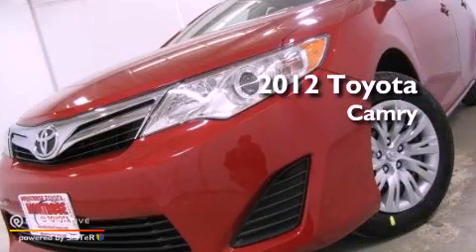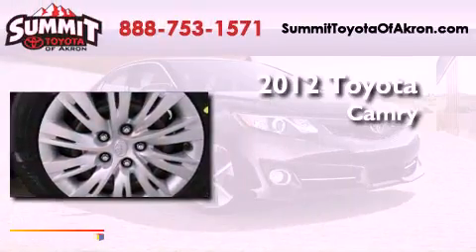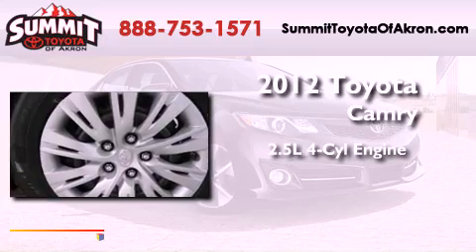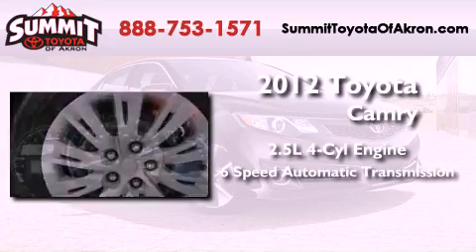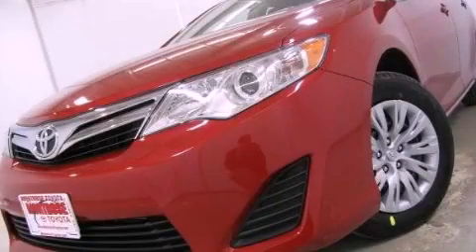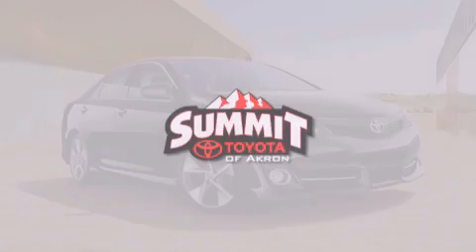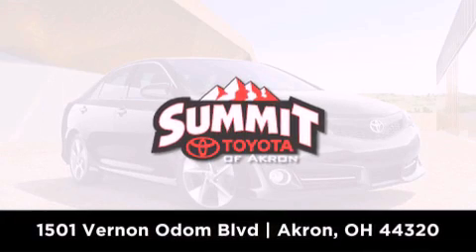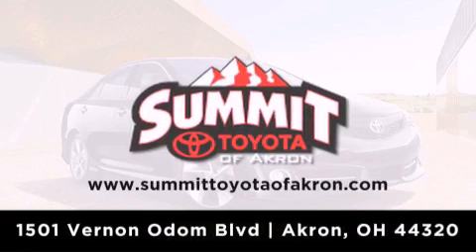2012 Toyota Camry Akron OH 44320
Year : 2012
 Make : Toyota
 Model : Camry
 Engine : Gas I4 2.5L/152
 Trans . : Automatic
 Exterior : Barcelona Red Metallic

 Stock : 3C0561